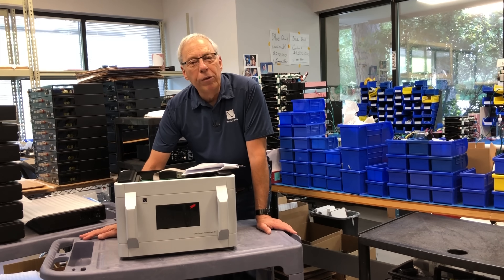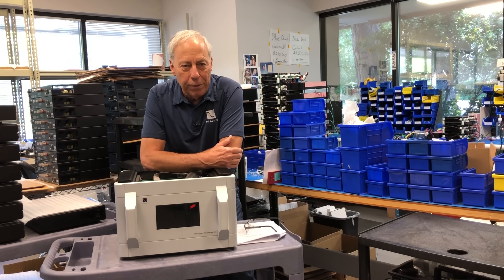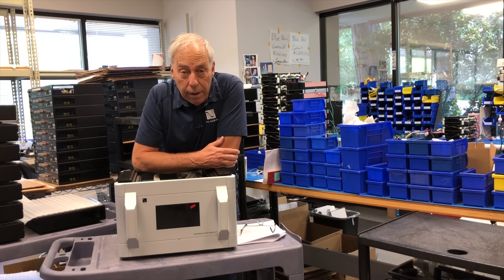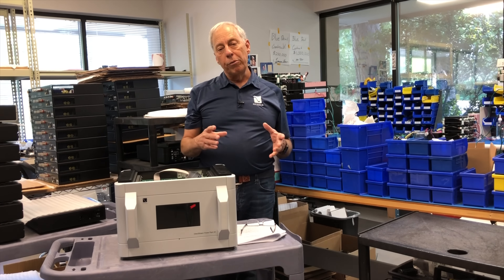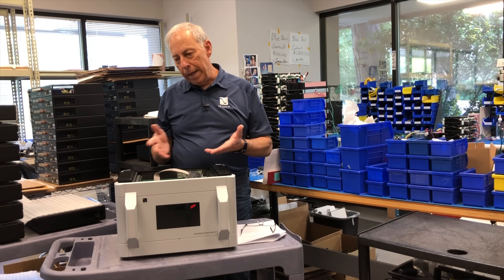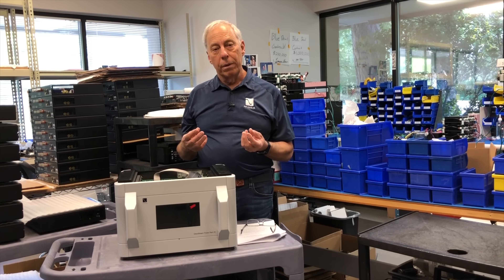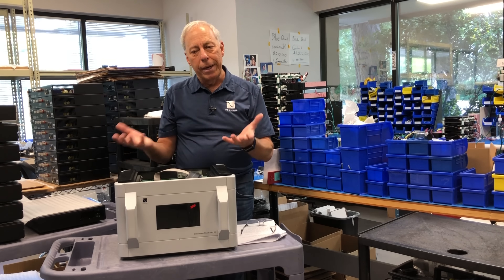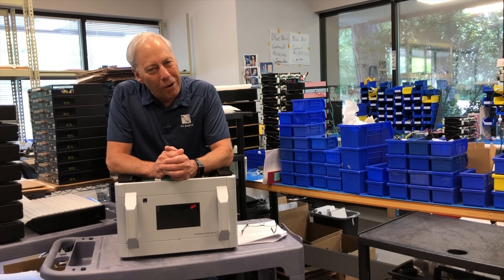Do optical audio cables eliminate noise?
Optical cables have one big advantage: total isolation from their connected source. Does that mean their use is the best digital interconnect in a high-performance system? Have a question you want to ask Paul?